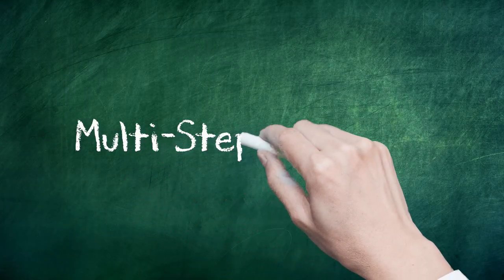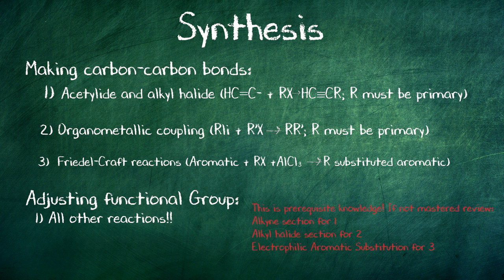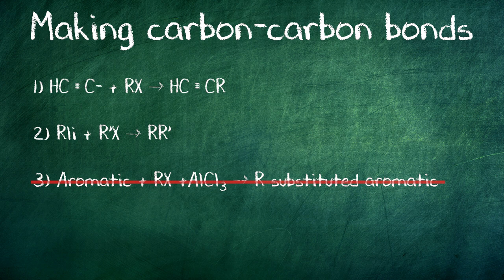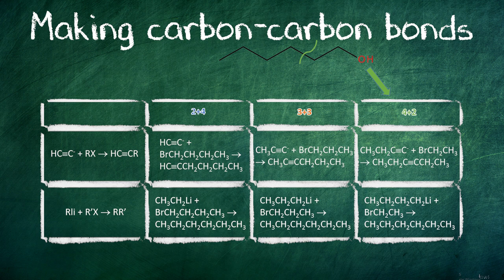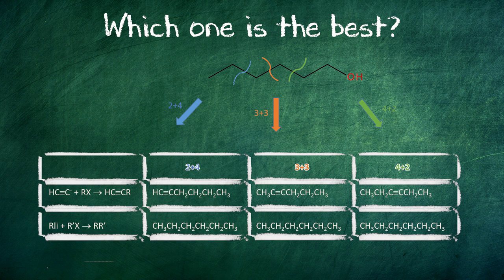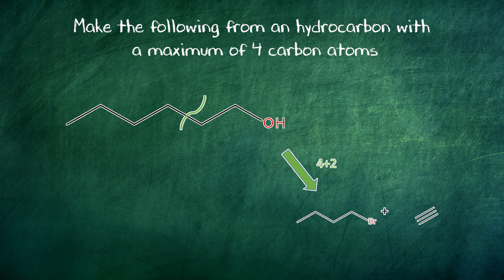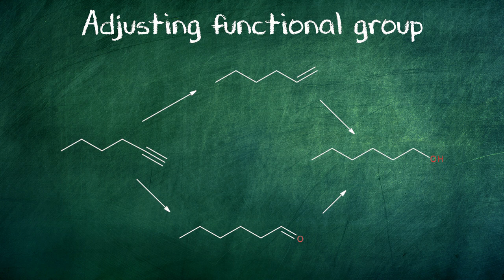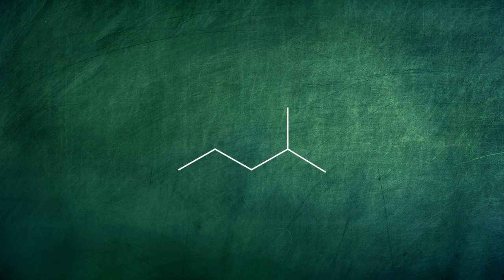Multi Step Synthesis V3